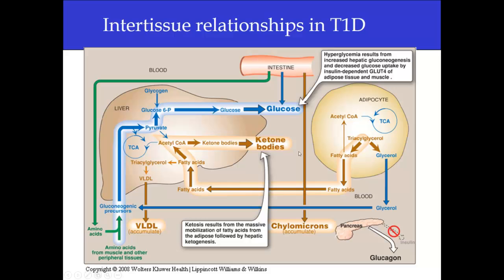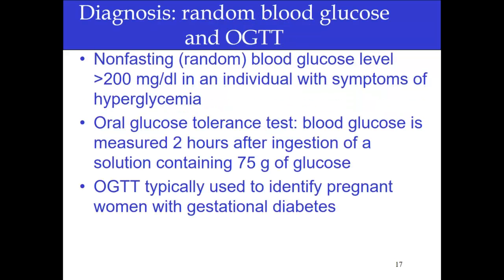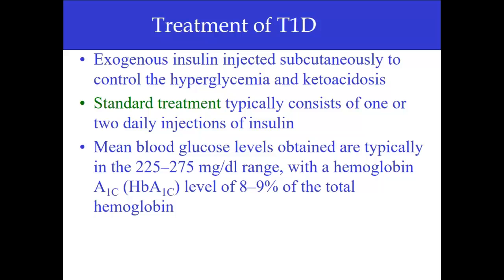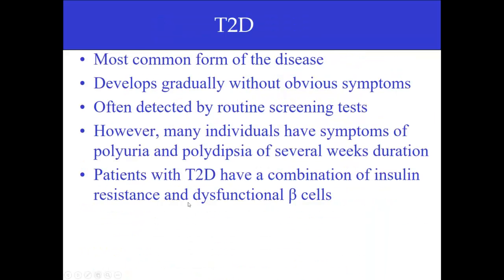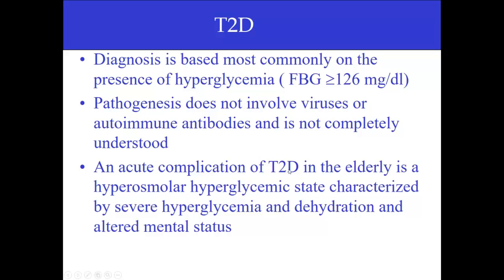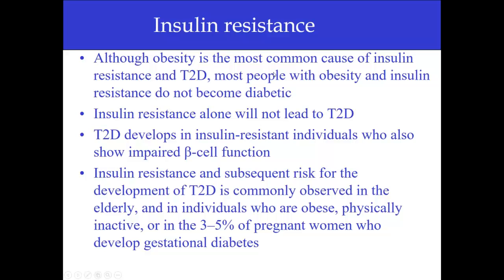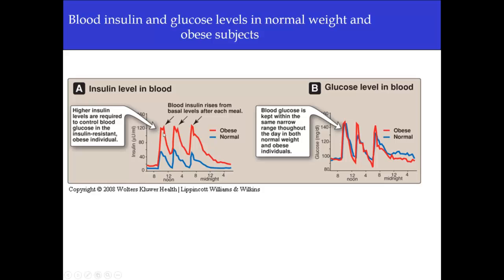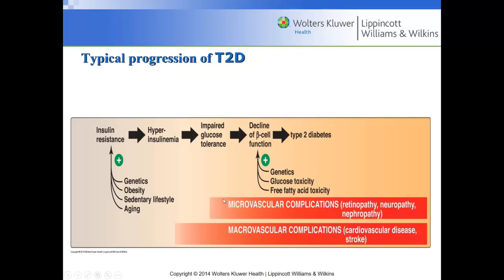Diabetes part 2